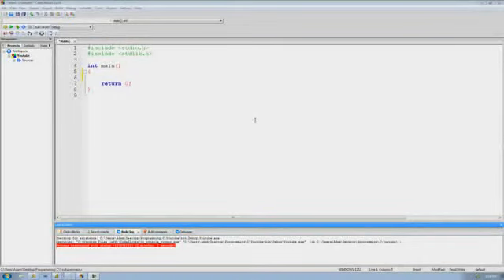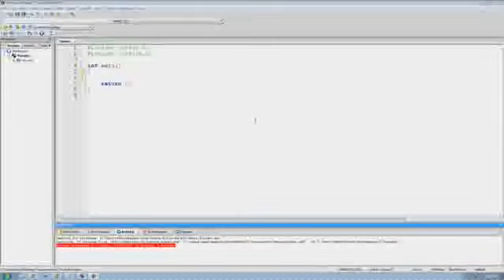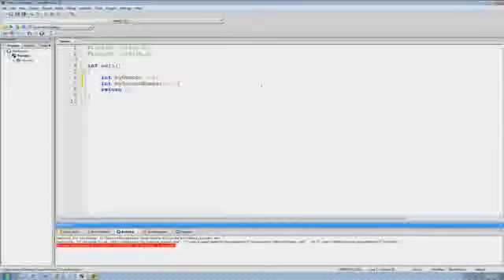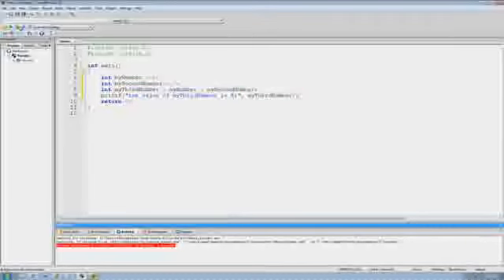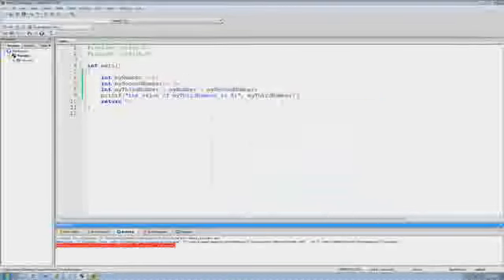C Programming Tutorial 3, Variables pt 1